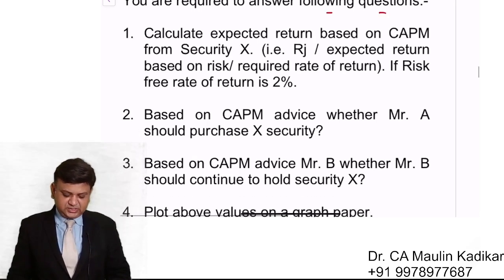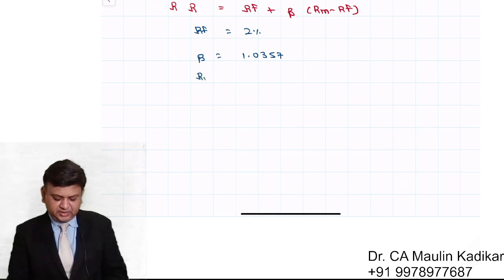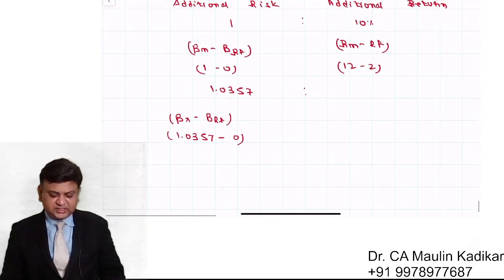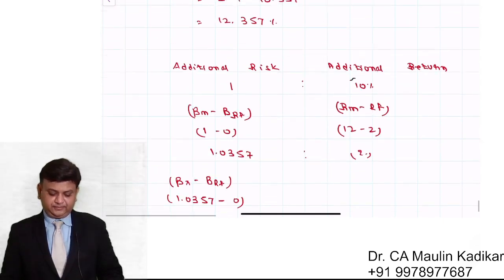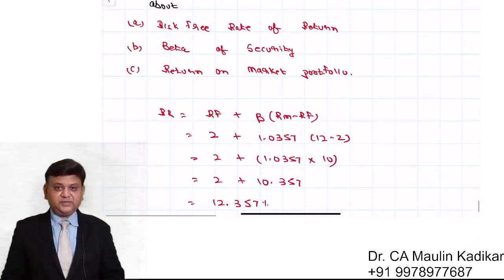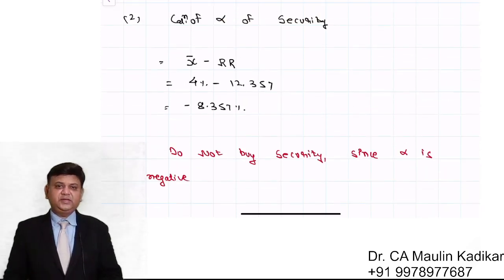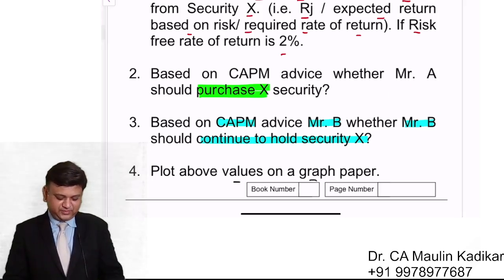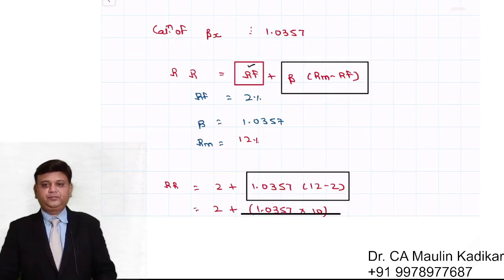CAPM Expected Return & Stock Valuation Calculation: Buy, Hold, or Sell? | CA Final AFM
In this videos, we cover CA Final-AFM – Chapter 06: Portfolio Management with a fully solved practical numerical problem.

This lecture is 100% exam-oriented and specially designed for CA Final students preparing for ICAI all attempts. The concepts are explained in a simple and step-by-step manner, making it easy to understand and apply in exams.

Dr. CA Maulin Kadikar is a Chartered Accountant with 18+ years of teaching experience in Financial Management. His teaching style focuses on:
✔ Clear conceptual understanding
✔ Practical problem-solving
✔ Exam-oriented approach
✔ Smart tips to score maximum marks

• Advanced Financial Management (AFM) – CA Final
• Portfolio Management
• Advanced Capital Budgeting Decisions
• Security Analysis and Valuation
• Mutual Funds
• Derivatives Analysis and Valuation
• Foreign Exchange Exposure and Risk Management
• Mergers, Acquisitions and Corporate Restructuring
• Theory + Practical Numericals

• CA Final students (January / May / Sept. attempts)
• Students looking for strong AFM fundamentals
• Revision & last-minute exam preparation

• 100% ICAI exam-oriented content
• Simple language & step-by-step explanation
• Practical numericals with shortcuts
• Trusted by thousands of students

Happy Learning & Best Wishes for Your CA Exams!